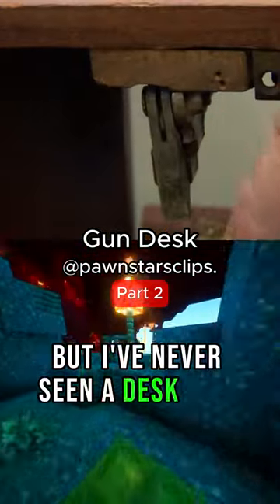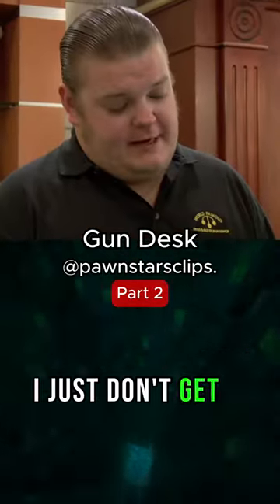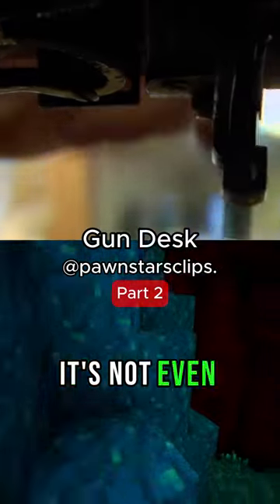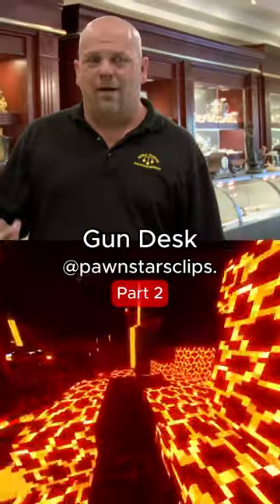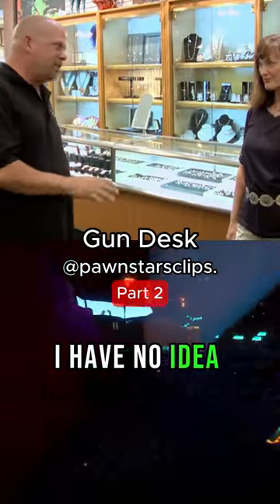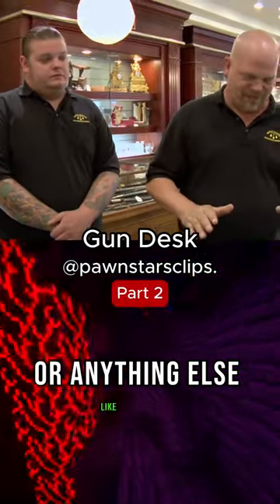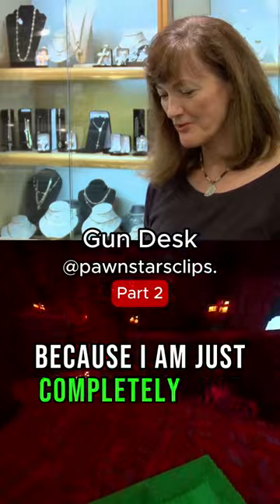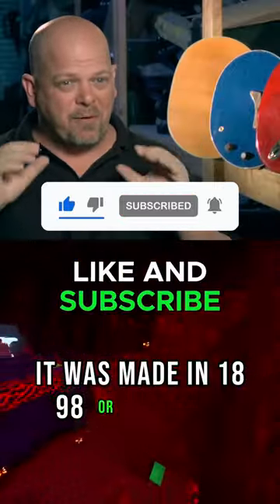Gun Desk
All clips from @pawnstars